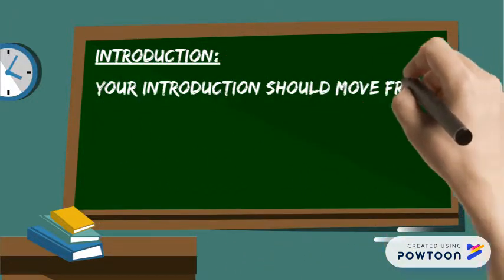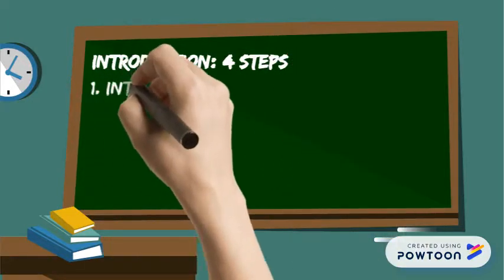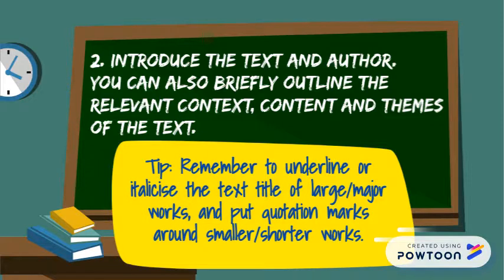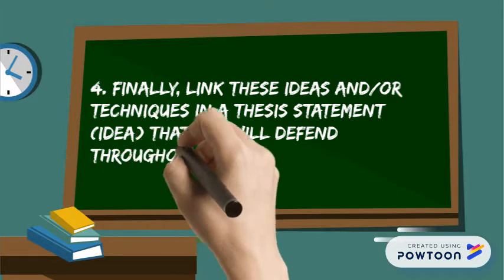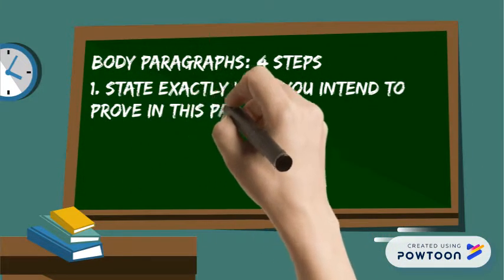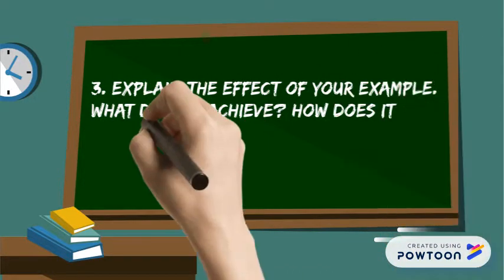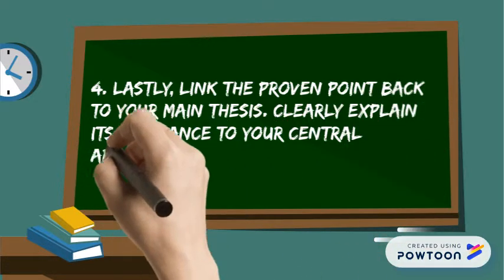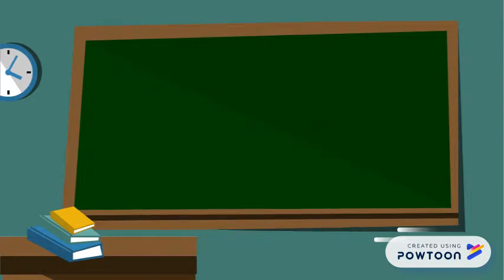How to Write an English Essay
Tutorial outlining how to write an English essay, created specifically for Mandurah Baptist College students :)

Most suitable for Years 9-12.

Transcript –

Essays have 3 parts:
1. Introduction
2. Body
3. Conclusion

Introduction:
Your introduction should move from general to specific, and should clearly outline what direction your essay is going to take.
Think of your introduction as a funnel. It starts off broad, and then narrows down to a specific focus.
Tip: Also try and show some background or contextual knowledge about the essay topic!

Introduction: 4 steps
1. Introduce the topic of your essay with a broad, orientating statement that is linked to the question.
2. Introduce the text and author. You can also briefly outline the relevant context, content and themes of the text.
Tip: Remember to underline or italicise the text title of large/major works, and put quotation marks around smaller/shorter works.
3. Introduce the specific techniques or ideas that you will discuss in order of their appearance, and then state their effects.
4. Finally, link these ideas and/or techniques in a thesis statement (idea) that you will defend throughout your essay.

Body:
The body of your essay consists of paragraphs. Each is a building block in the construction of your argument.
If your question has more than one part, structure the body of your essay into sections that deal with each part clearly.

Body paragraphs: 4 steps
1. State exactly what you intend to prove in this paragraph, making reference to an idea and/or a device/convention and its effect. Make sure your point is relevant to the question!
2. Introduce an example from the text (a quote) that utilises a technique you can explore.
3. Explain the effect of your example. What does it achieve? How does it achieve this? How is relevant to the point of this paragraph?
4. Lastly, link the proven point back to your main thesis. Clearly explain its relevance to your central argument.

Conclusion:
Your conclusion is the inverse of your introduction, and should move from specific to general.
NEVER introduce new information or ideas in your conclusion! Its purpose is to summarise and reinforce your ideas only.

Conclusion: 4 steps
1. Restate your thesis in affirmative terms, using different language to your introduction.
Tip: Think of some synonyms of key words that you could use.
2. Write sentence summaries of each body paragraph, stating the idea and/or technique explored and its effect.
3. Follow this with a broad, conclusive statement that ties the central idea together. Ensure that this links to the essay prompt or question.
4. Finish with a strong or thought provoking comment that links your argument to a broader social or cultural context.

Make sure you leave some time to proof read your work!
1. Does your work make sense?
2. Check your grammar.
3. Check your spelling.
4. Up-level your vocabulary, openers, and transitions.

Essays can be easy!
Practice makes perfect, so make sure you practise regularly!

I'm looking forward to some awesome essays from you all!